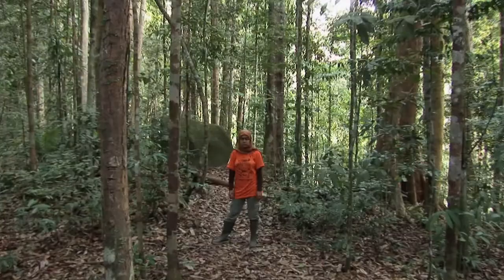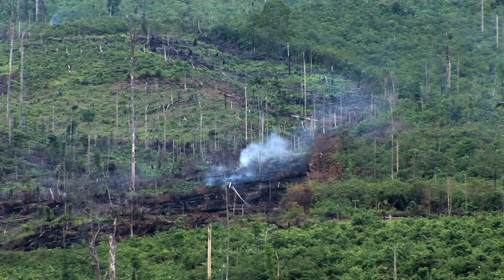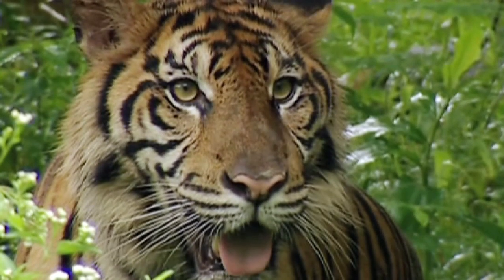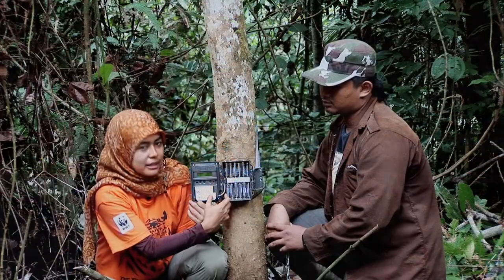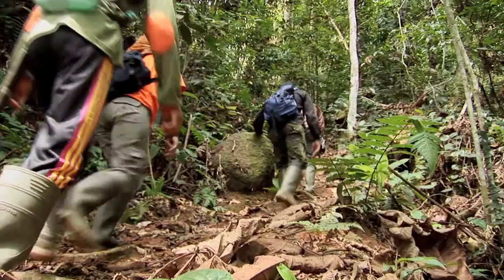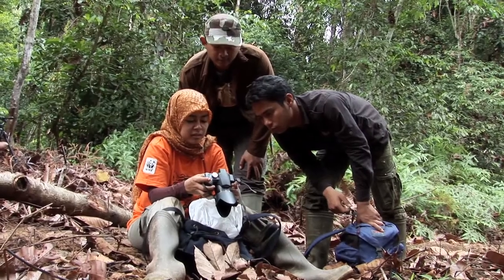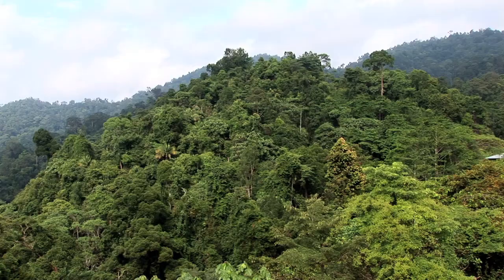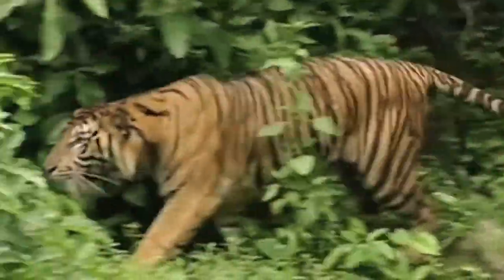WWF Tiger team in Bukit Tigapuluh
Video footage of WWF Tiger team survey and an interview with Karmila 'Mila' Parakkasi in Bukit Tigapuluh landscape